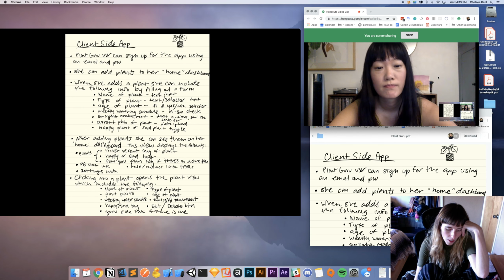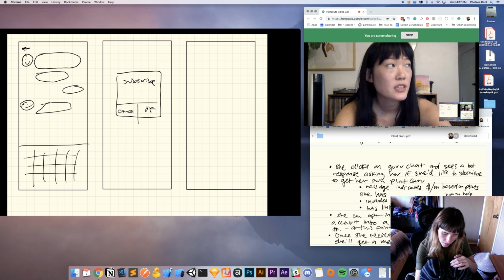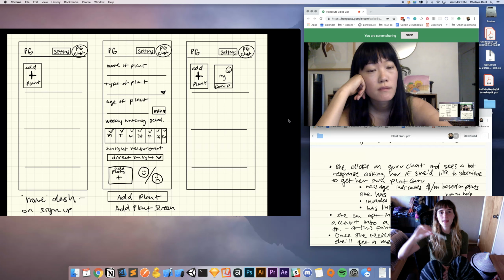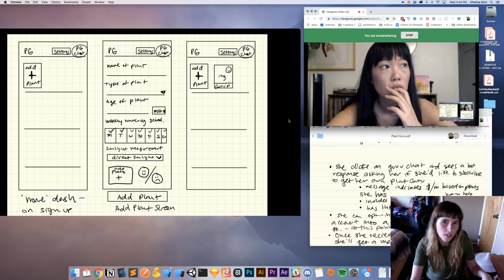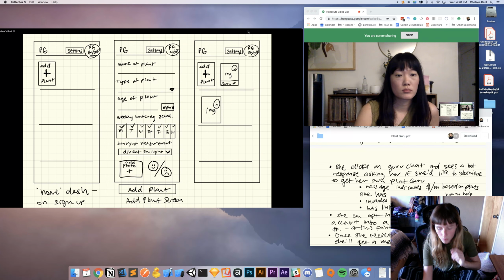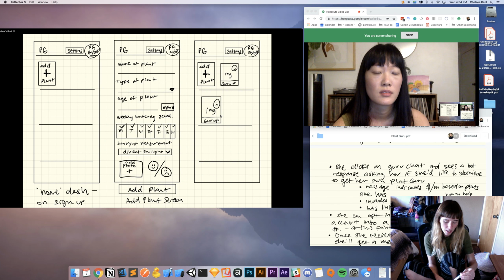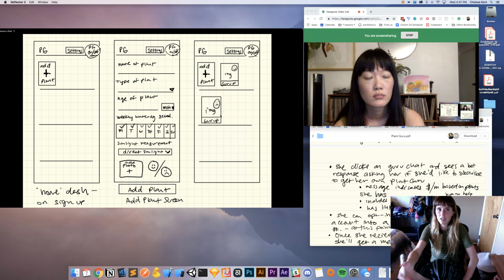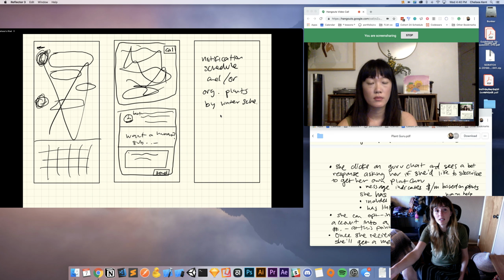Plant Guru – Part 2: Wireframing